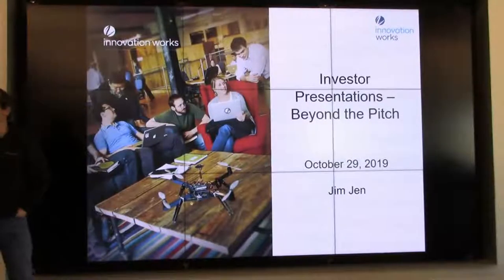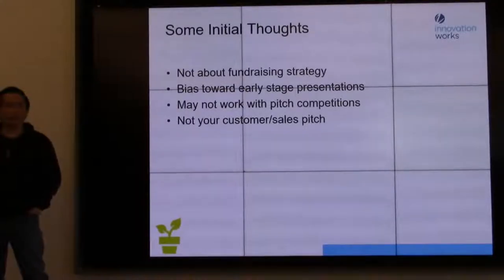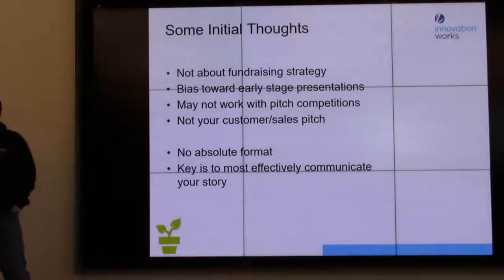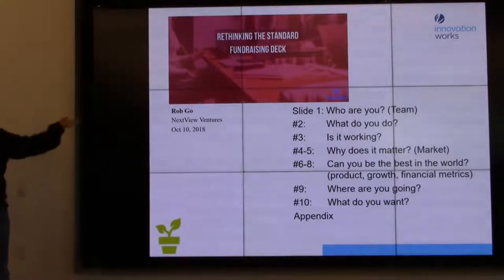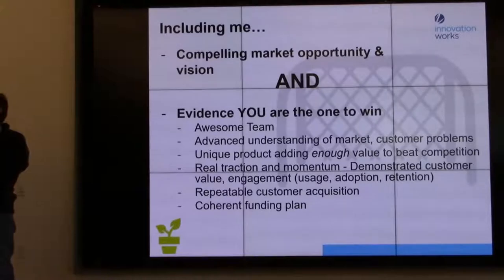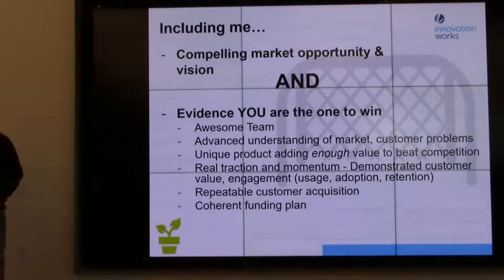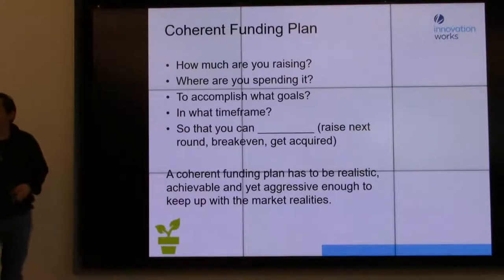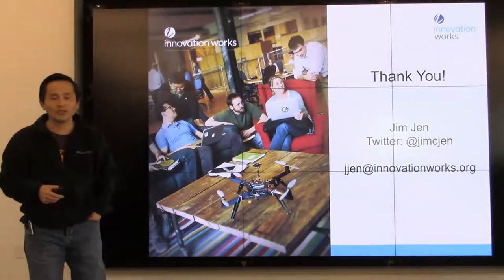CONNECTS: Investor Presentations - Beyond the Pitch - Jim Jen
Speaker: Jim Jen, AlphaLab

Description:
Come learn about what makes an effective investor presentation, including an overview of the content that most investors expect to see, how it fits into their investment analysis and potential pitfalls. In addition, learn about other factors that are important to raising investment and building investor relationships.